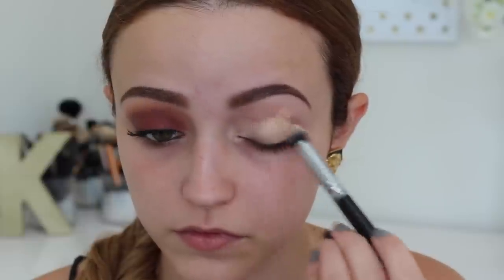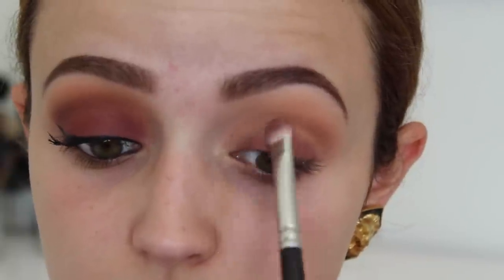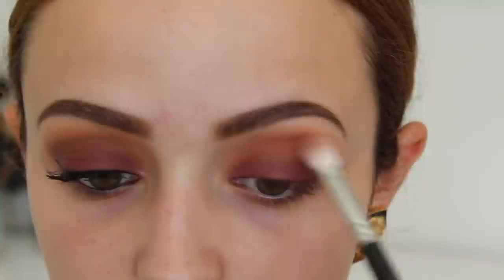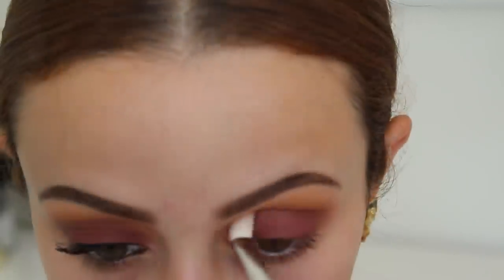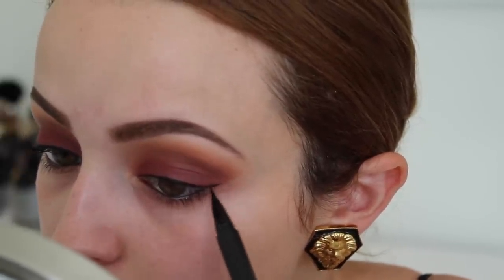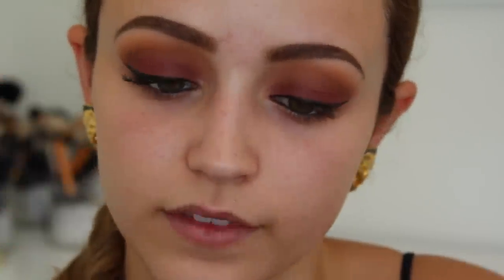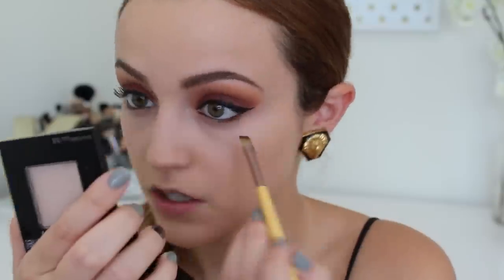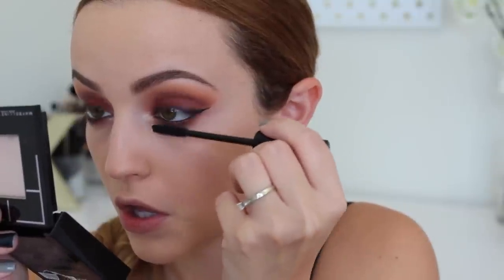Sunset Bitten Eyes- Makeup Tutorial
Here is a look using MakeupGeek eyeshadows. Using the shade "Bitten" was requested! I hope you enjoy!

Products I Used:
L.A Girls Pro Concealer in Creamy Beige
MUG Peach Smoothie e/s
MUG Cocoa Bear e/s
MUG Burlesque e/s
MUG Bitten e/s
MUG Chickadee e/s
MUG Vanilla Bean e/s
MUG White Lies e/s
MUG Shimma Shimma e/s
Maybelline Master Drama Eyeliner in Midnight Master
Kat Vod D Tattoo Liner in Trooper
Makeup Forever HD Foundation in N140
Mac Pro Longwear Concealer in NW20
Maybelline Dream lumi Highlighting Concealer in Ivory
Maybelline Fit Me Powder 135 Creamy Natural
Jane Cosmetics Bronzer in Inspire
MUG Infatuation Blush
Colourpop Skimpy Lip Pencil
Coloupop Skimpy Lippie Stix

What I'm Wearing:
Earrings: They were a gift from my sister :/
Nails: NYC "Sidewalkers" and Milani "Bella Blue"
Brows: Anastasia Brow Wiz in Brunette and The Balm Brow Pow in Light Brown